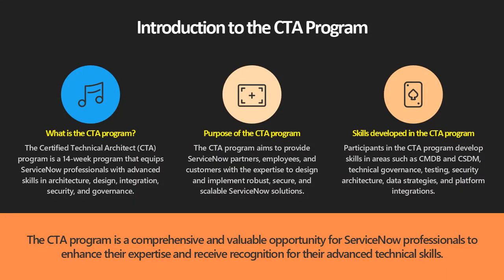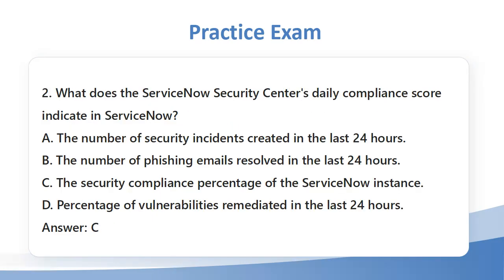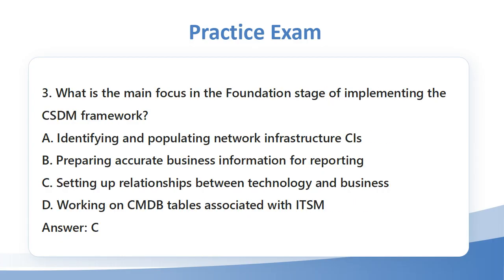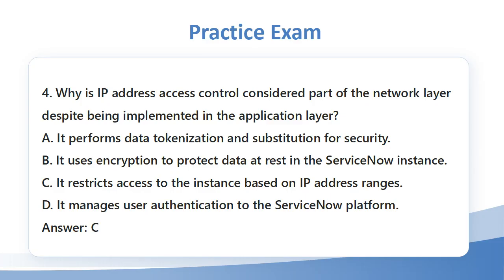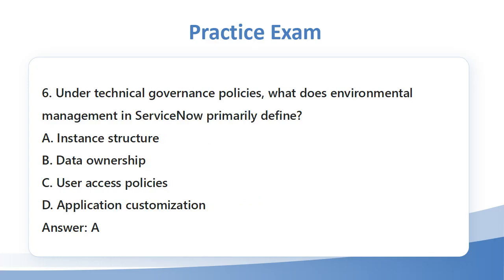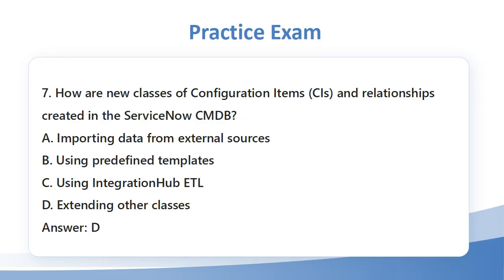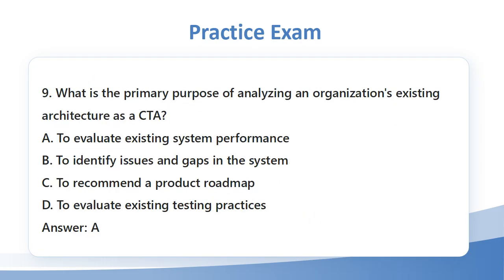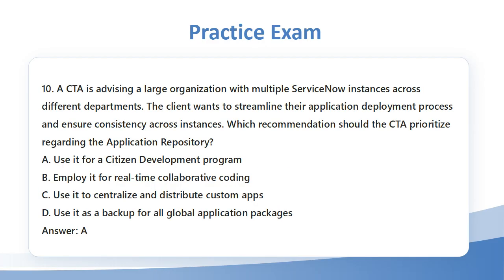ServiceNow Certified Technical Architect (CTA) Exam Prep & Practice Test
Are you preparing for the ServiceNow Certified Technical Architect (CTA) exam? This video offers a comprehensive exam prep and practice test designed to help you succeed in your ServiceNow certification journey.

✅ What you'll learn in this video:
Key topics covered in the CTA exam
Sample questions with detailed explanations
Study tips and preparation strategies
Common pitfalls and how to avoid them
Real-world scenarios to build your technical architecture skills

Whether you're just getting started or finalizing your study plan, this video serves as a helpful guide to understand the structure and expectations of the ServiceNow CTA certification.

🧠 Target Audience:
ServiceNow professionals aiming to become Certified Technical Architects
IT consultants, developers, and architects working with ServiceNow
Anyone seeking advanced-level ServiceNow certification